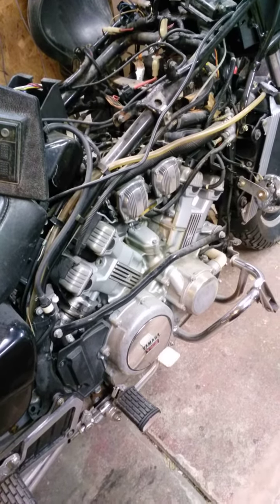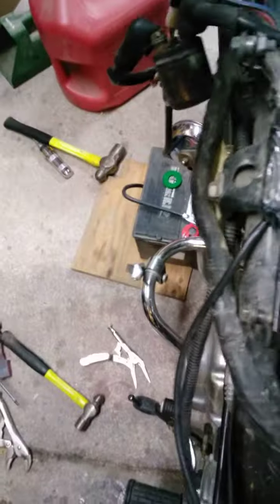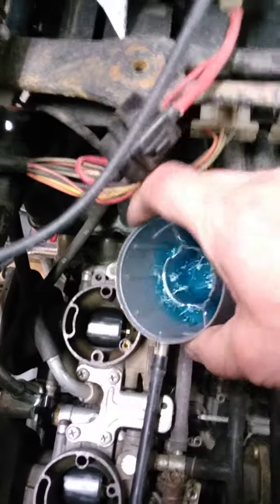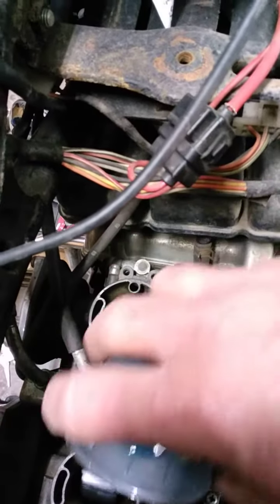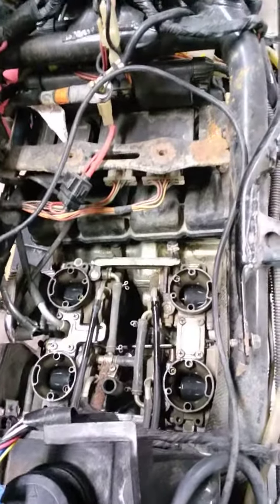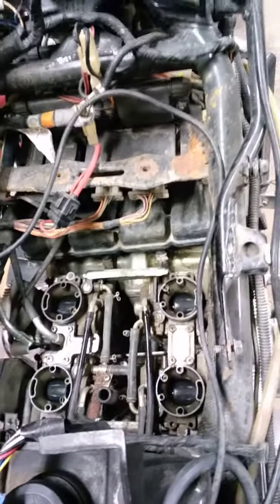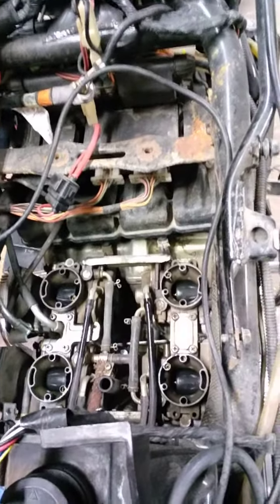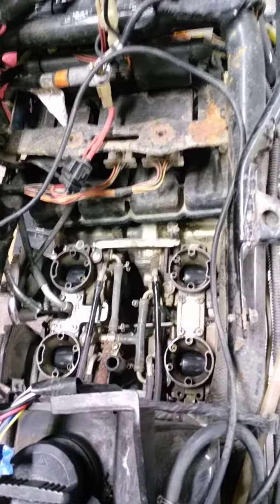Saved from the scrapyard part 1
1983 Yamaha Venture purchased today, cleaned the throttle slides and poured a little chainsaw fuel down the carbs and got her to pop and fire up. Woohoo!